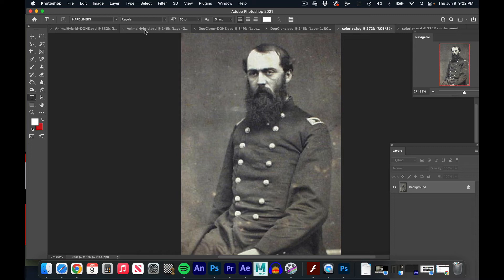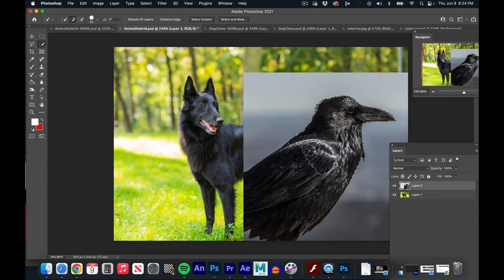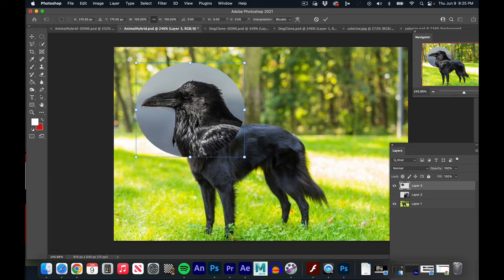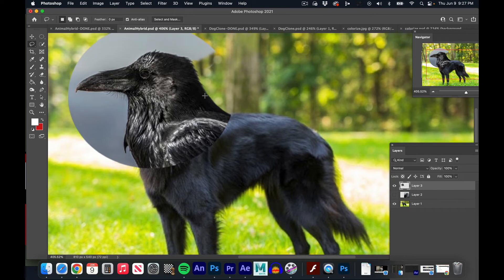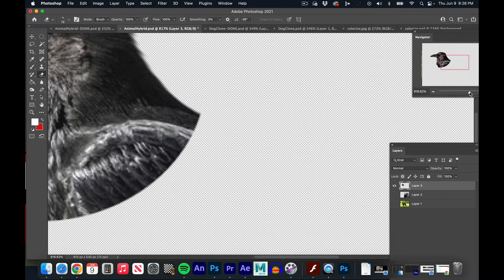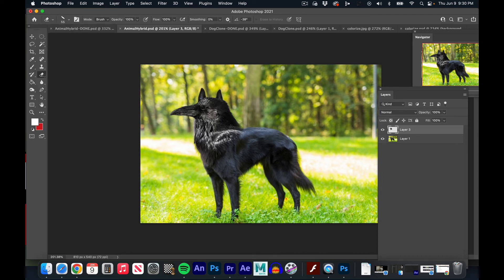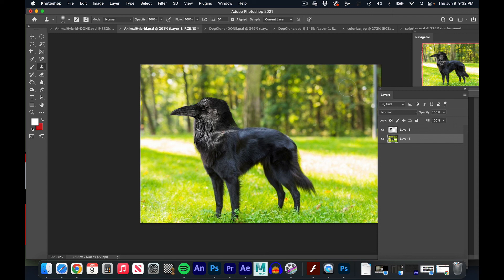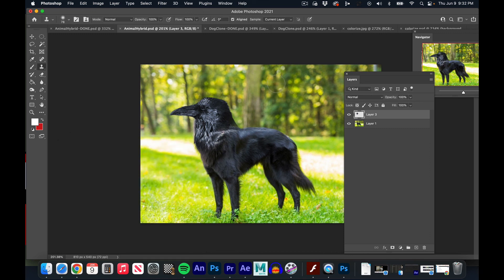Adobe Photoshop - ANIMAL HYBRID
This demonstrates how to do a simple 'Head Swap' but using animals.